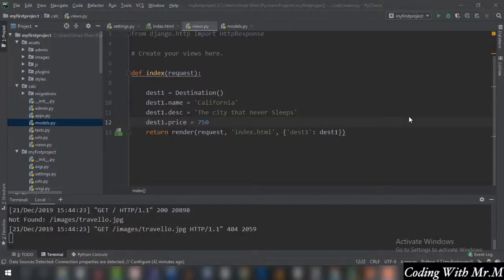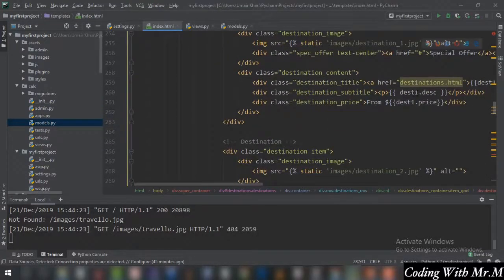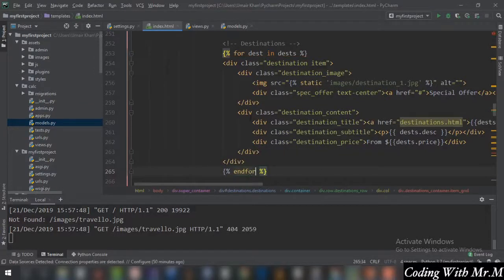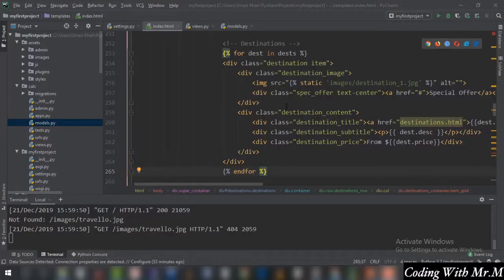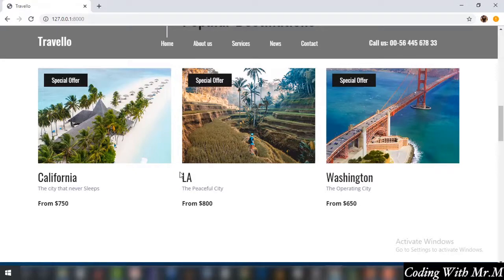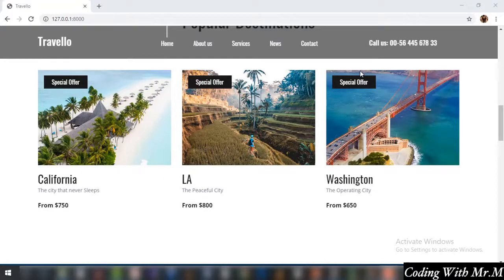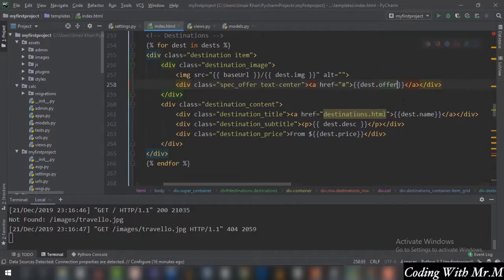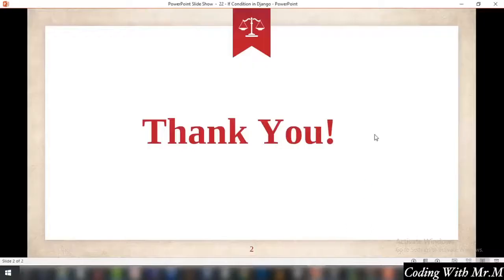Django Tutorial for Beginners - 11 | Web Development Using Python Django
This is the 11th Part  of Django Tutorial for Beginners - 11  | Web Development Using Python Django Tutorial you'll learn below mentioned topics from this video.checkout other parts and other courses.

Time Stamp:
00:00 Intro
00:08 Making Images Dynamic
15:01 If Condition In Django

Follow Us 😎✌🤝🏻